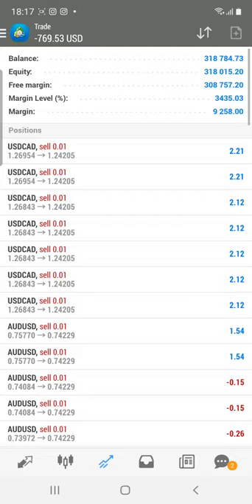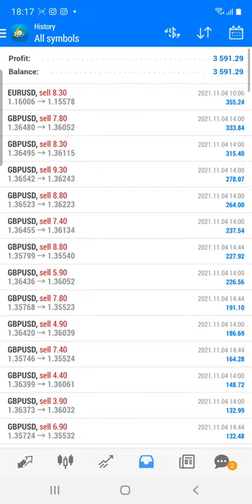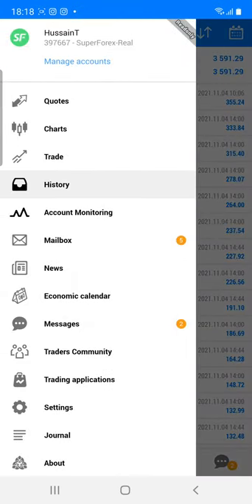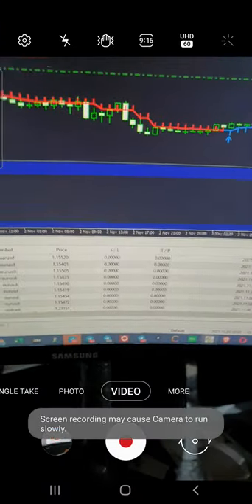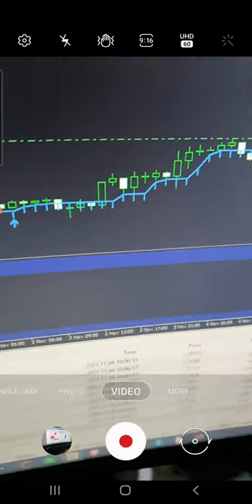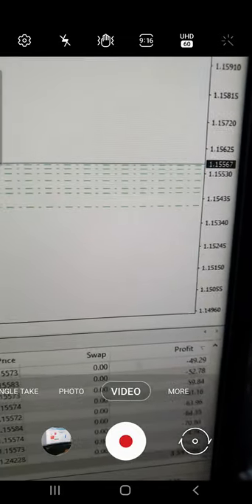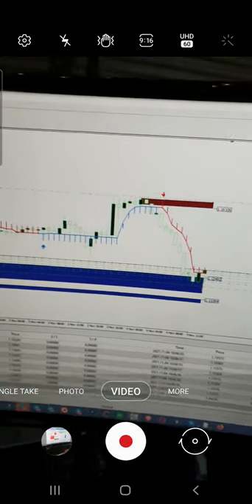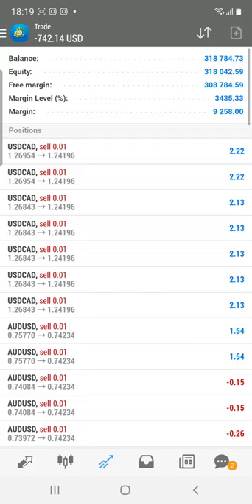3591 USD PROFIT BOOKED IN INVESTOR ACCOUNT PRECISELY TRADED WITH OUR 2 BEST SELLING INDICATORS.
Excellent opportunity for the trading in EURUSD and GBPUSD and as per that one we have placed the order and booked profit in the investor account.

ID: 397667
Server: Superforex-real
Password: FOREXtrade1
Account Type: Mt4
Our the best selling indicators.
1. 20in1
2. Supply and Demand.